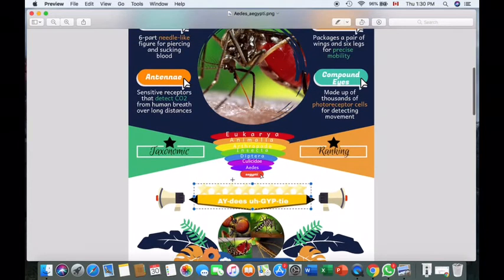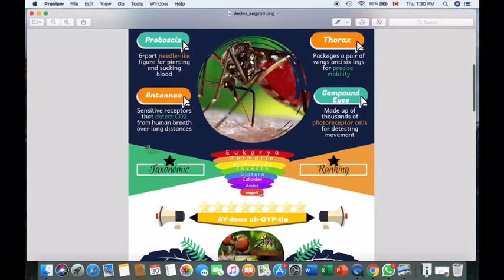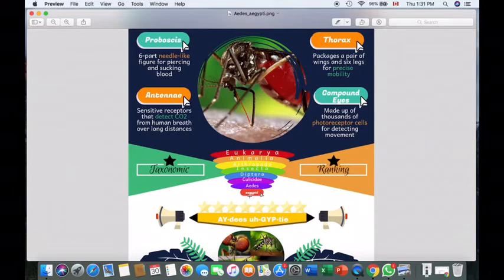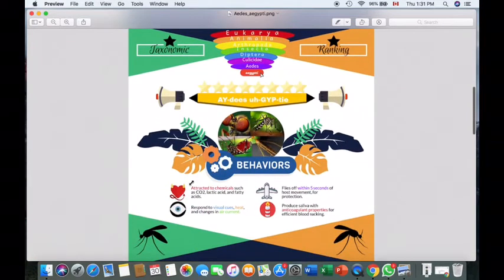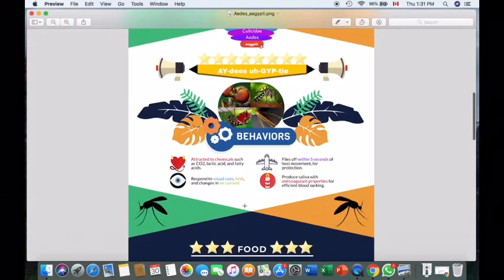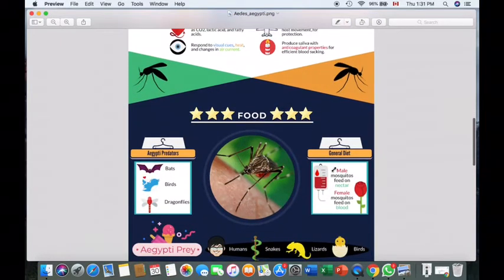Aedes Aegypti - The Yellow Fever Mosquito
Mosquitoes are the most dangerous animals in the world. The following is a brief overview of a specific species of Mosquito known as The Yellow Fever Mosqutio.